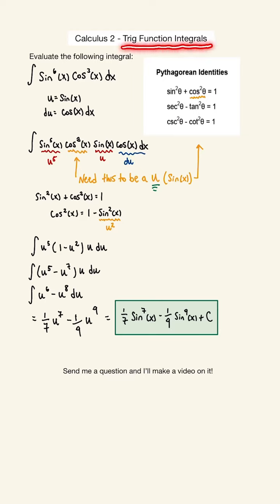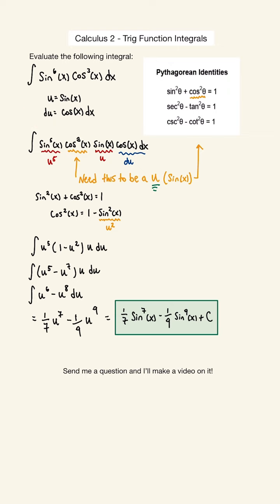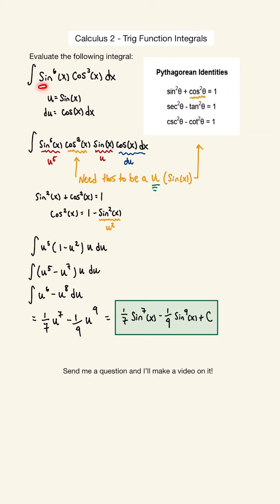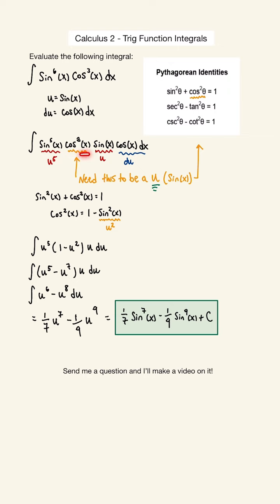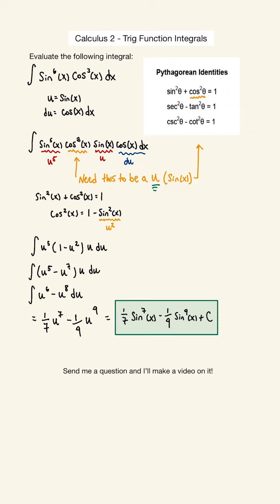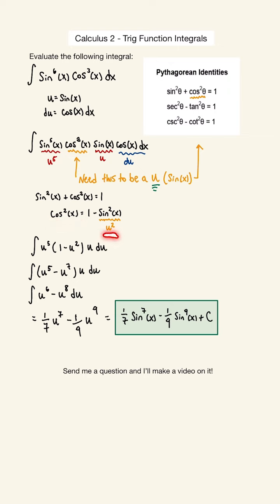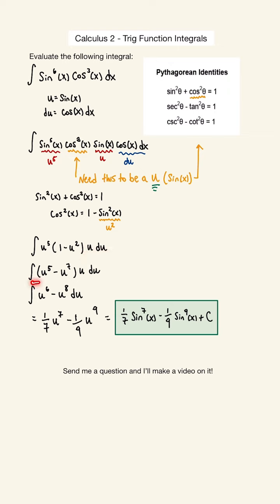Calculus 2 - Trig Function Integrals Example 2